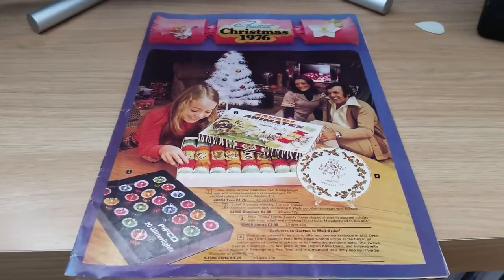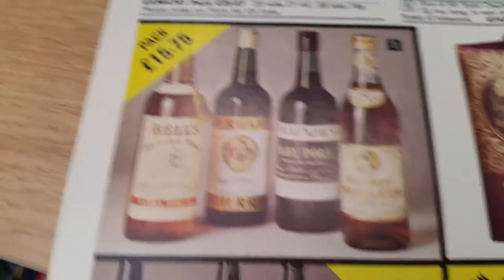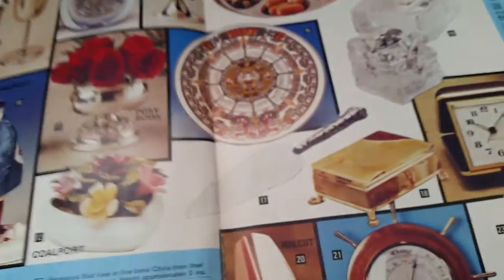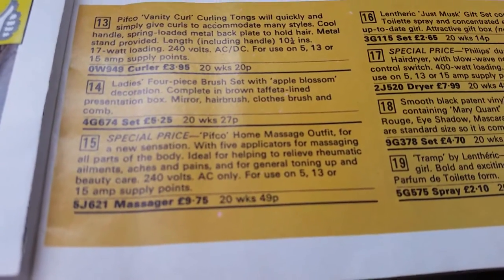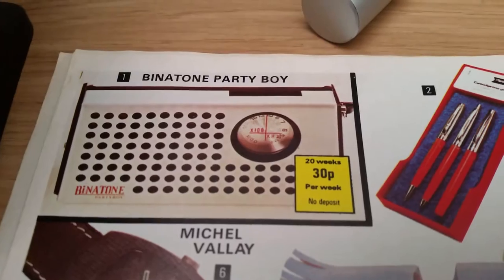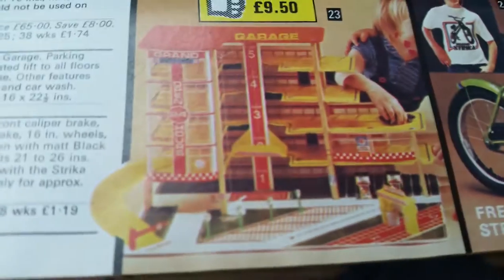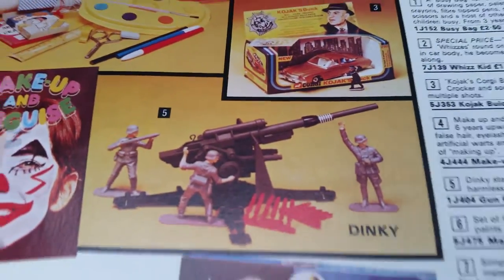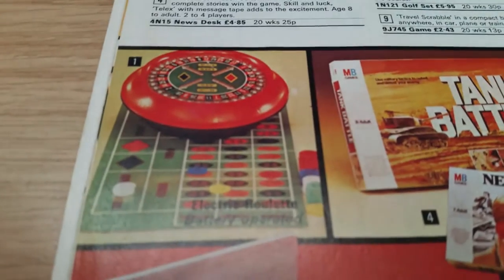GRATTEN CHRISTMAS 1976 CATALOGUE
really cool to see the pricing and items for sale back then.

I have Autism so may I stumble with my words or say the wrong stuff as I'm nervous. Music is my life along with my kids. My son Zakk is on one of my other vids and he has Autism aswell. Vinylizer, Vinylcommunity, Musiccommunity, Hi Im Jon ive collected vinyl, cassette, Compact Discs for upto 30+ years and im still collecting everyday. I'm into heavy metal, rock and thrash and some 80s pop music. My favorite bands are Whitesnake, Def Leppard, Europe, Ozzy, Megadeth, Judas Priest etc and many many more!!
I love many bands from The Beatles to Paradise Lost. Checkout my 1200+ videos on Youtube which ive uploaded to the vinyl community/music community for the last 3 years.
I live in Guernsey Channel Islands and might aswell be livinyg on the moon as its very hard to come across records etc but ive been very lucky to have lots of friends with the same passion as me and im able to find records online aswell.

I upload videos nearly everyday.
I also do live streams usually once a week on a tuesday or wednesday at 8/9pm GMT